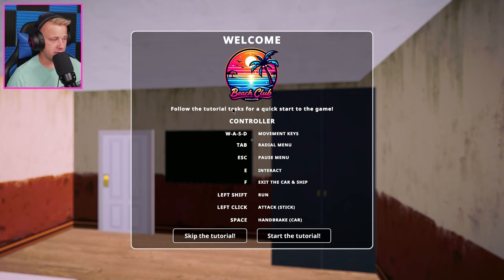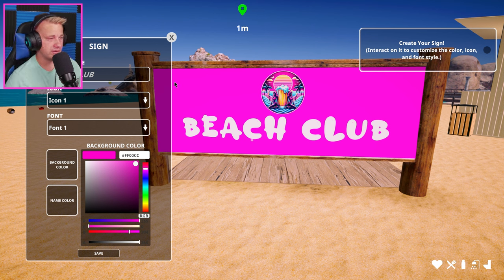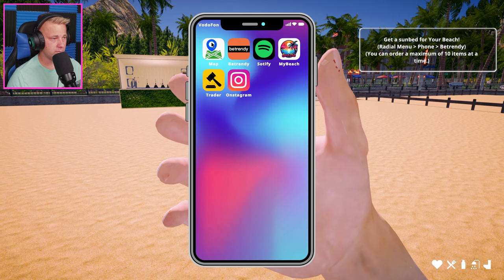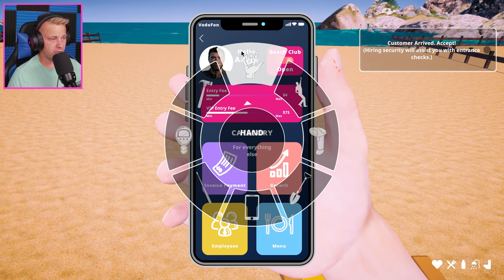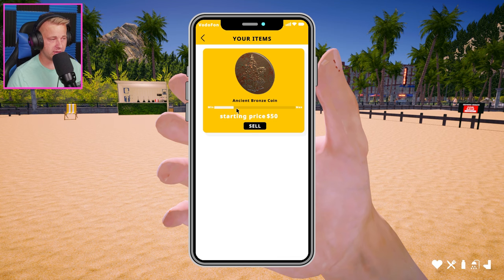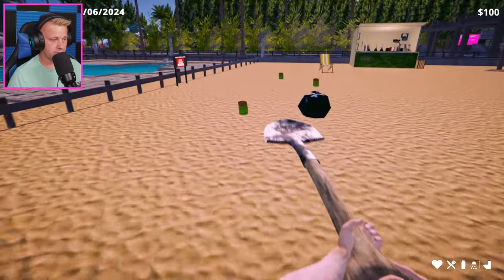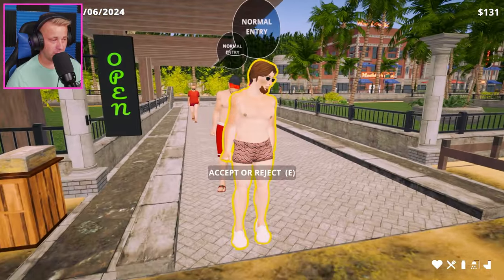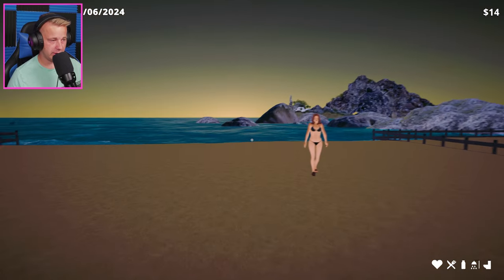Opening Up Our New Sketchy Business Venture As A Manager in Beach Club Simulator!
Today we start up a brand new simulator that just released and I'm really excited to check this one out and share it with you all!